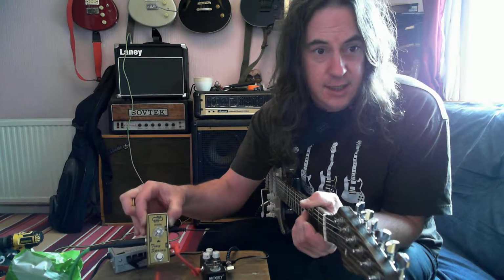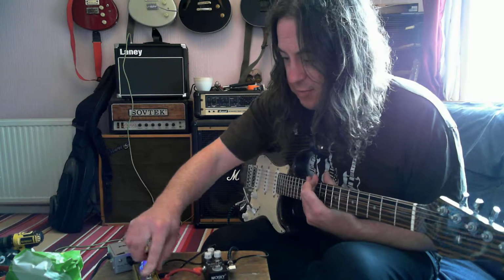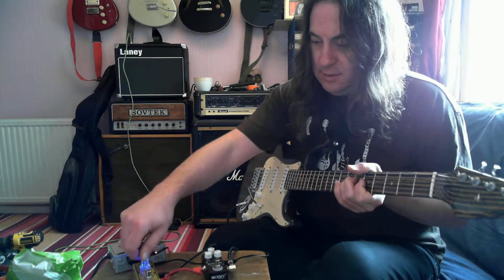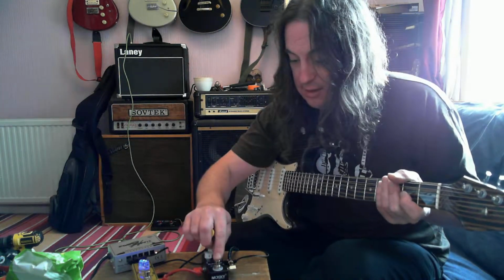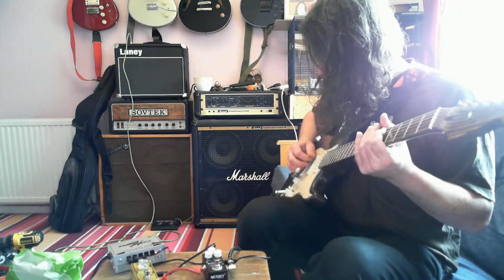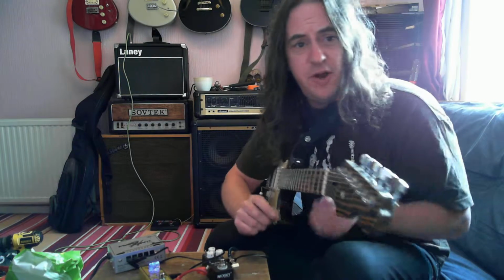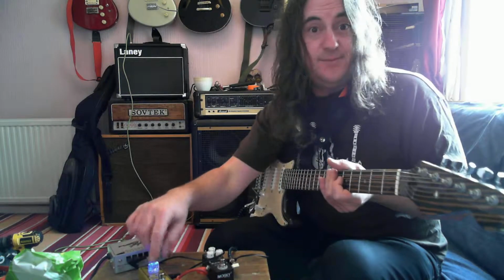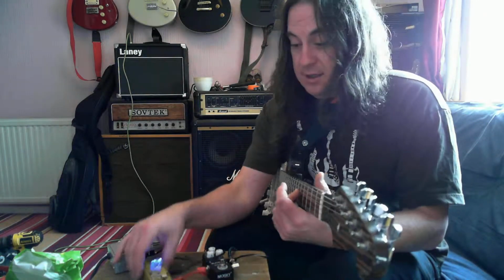tone city tiny spring reverb review